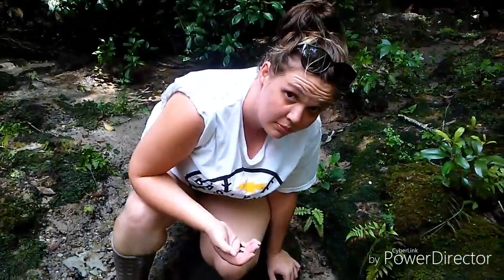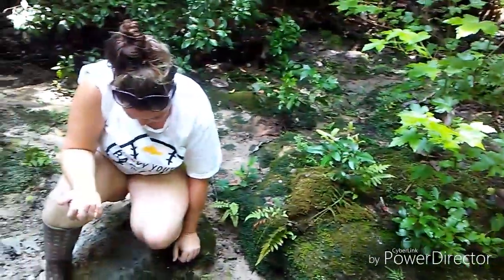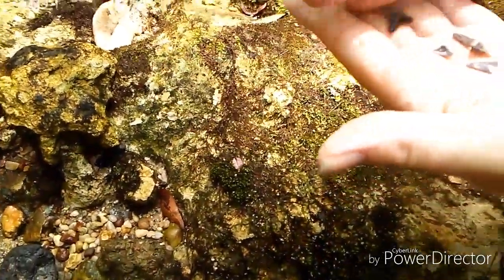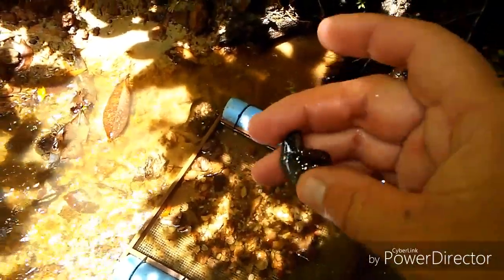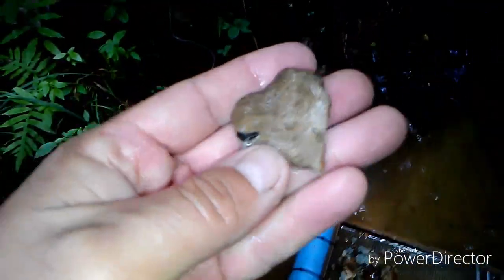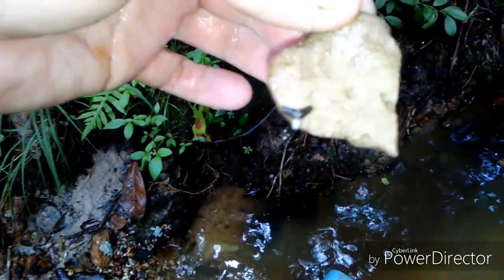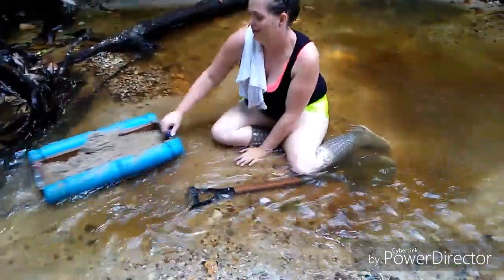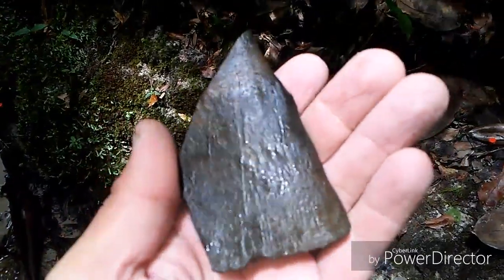FOURTH OF JULY SHARKTOOTH HUNT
Sharktooth hunting